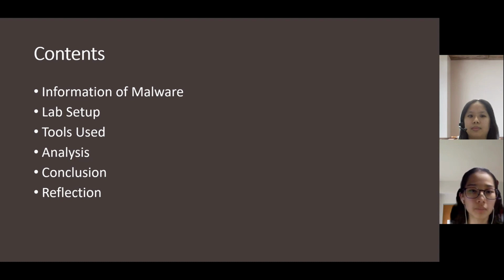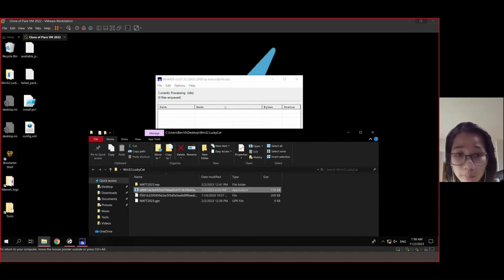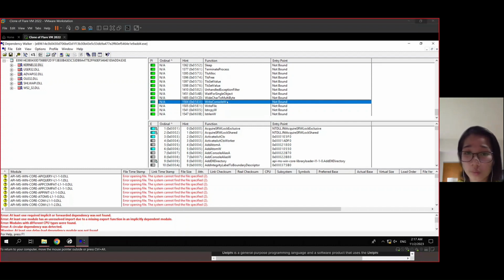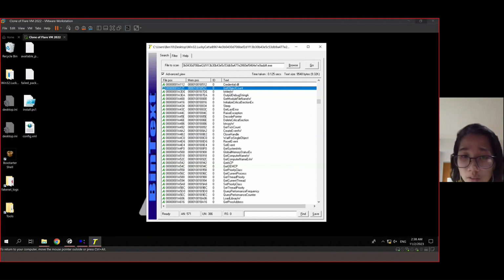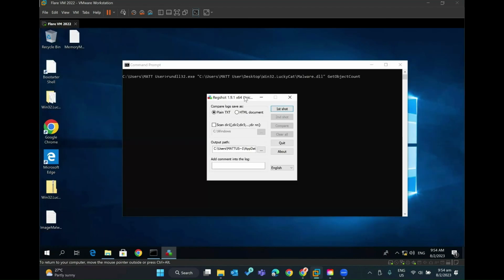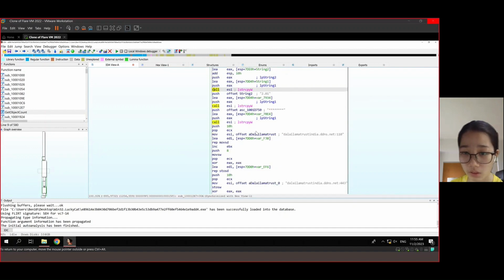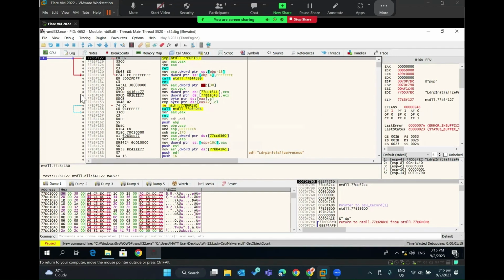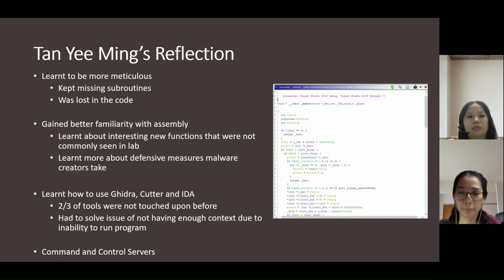Full Analysis of LuckyCat Malware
Conducting the Full Analysis on Windows (FlareVM) for the LuckyCat Malware

00:00:39 - History of LuckyCat Malware
00:01:33 - Lab Set-up
00:04:26 - Web-Based Tools
00:04:33 - VirusTotal
00:04:55 - CyberChef
00:05:19 - Text Comparer
00:05:58 - Basic Static Analysis Tools
00:06:33 - WinMD5
00:07:12 - PEiD
00:08:04 - PEview
00:08:34 - Dependency Walker
00:09:03 - BinText
00:09:55 - Basic Dynamic Analysis Tools
00:10:08 - Process Explorer
00:10:44 - Process Monitor
00:11:17 - RegShot
00:11:55 - ApateDNS
00:12:55 - NetCat
00:13:32 - Advanced Static Analysis Tools
00:14:17 - IDA Pro / IDA Free
00:15:10 - Cutter
00:15:45 - Advanced Dynamic Analysis Tools
00:15:45 - x32dbg
00:16:30 - Types of Analysis Being Performed
00:16:47 - Basic Static Analysis
00:17:38 - Basic Static Analysis Demonstration
01:05:22 - Basic Dynamic Analysis
01:06:30 - Basic Static Dynamic Demonstration
01:24:02 - Advanced Static Analysis
01:26:47 - Advanced Static Analysis Demonstration
01:55:30 - Advanced Dynamic Analysis
01:56:26 - Advanced Dynamic Analysis Demonstration
02:11:21 - Conclusion and Reflection
02:11:27 - Conclusion of LuckyCat Malicious Executable
02:12:18 - Sherlena's Reflection
02:13:55 - Yee Ming's Reflection

*TOOLS USED AND DOWNLOAD LINKS*

BASIC DYNAMIC ANALYSIS
1. Network Analysis:

ADVANCED DYNAMIC ANALYSIS
1. Network Analysis: